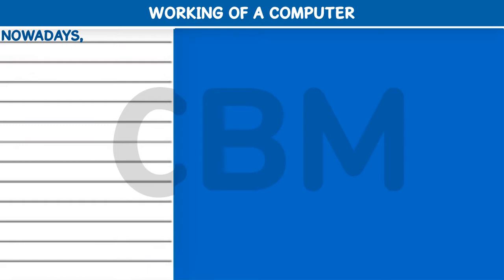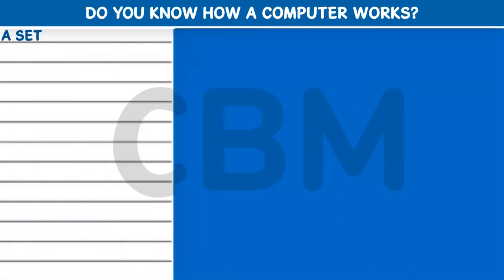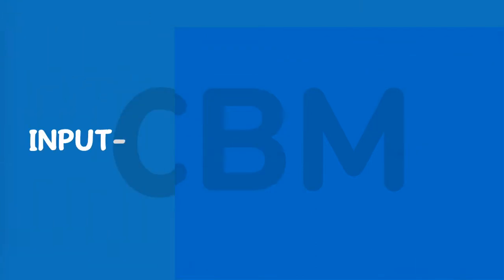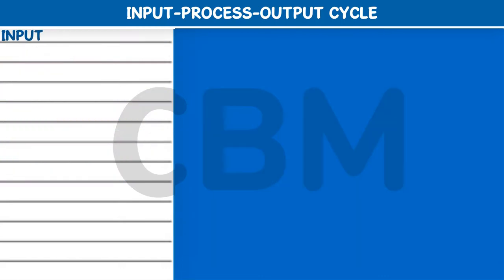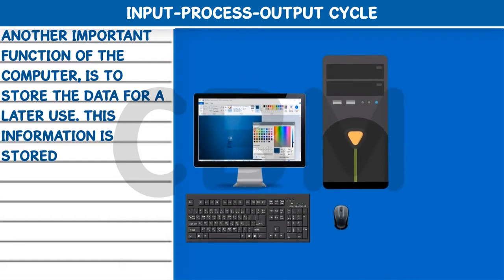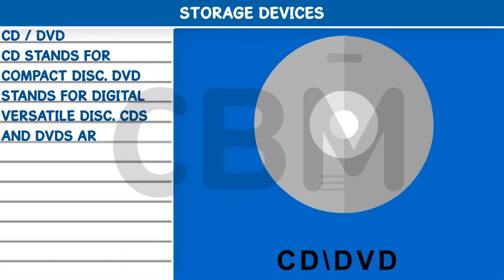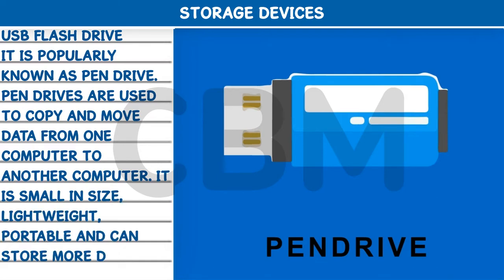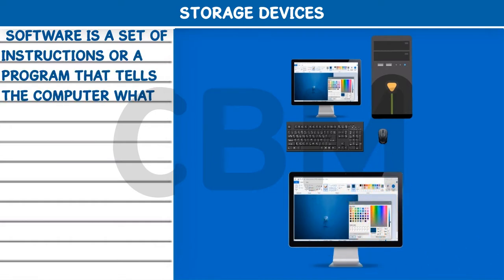Working of Computer | Paint | Smart with Paint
In this class, we will dive deep into how computer works.
We will cover the following things:
1. How Computer works?
2. More about "Input - Process - Output" Cycle
3. Various computer storage devices